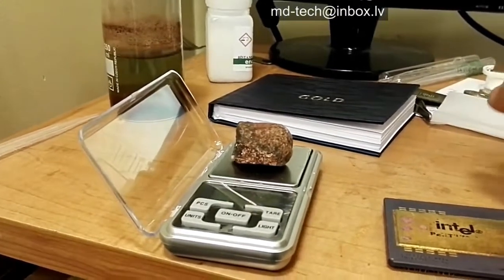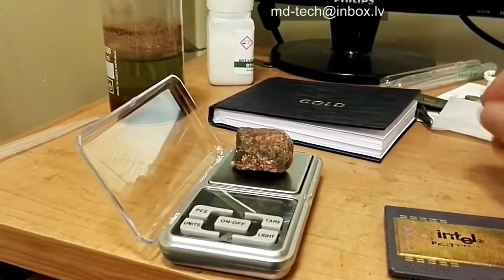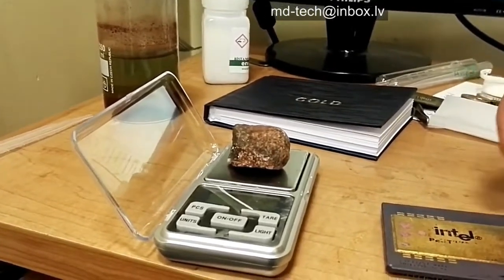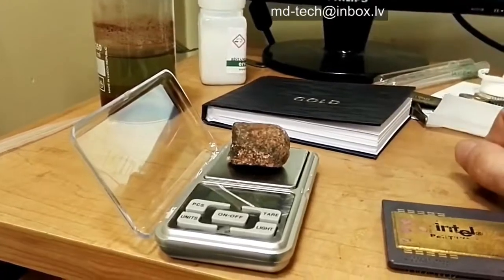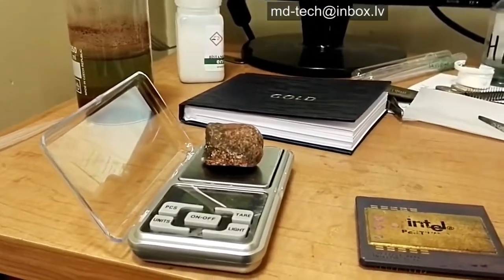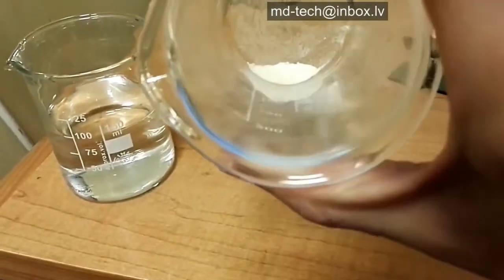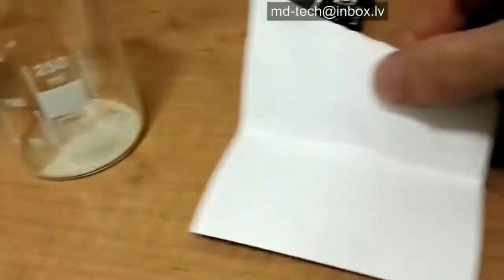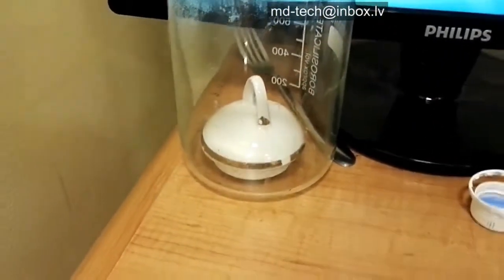How to remove gold layer from porcelain or glass.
How to remove gold layer from porcelain or glass. Twitter